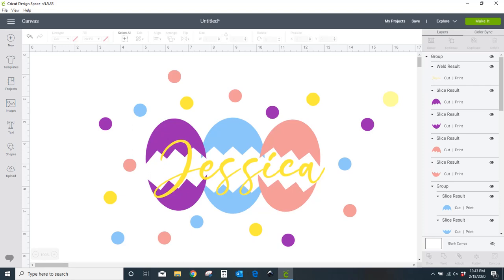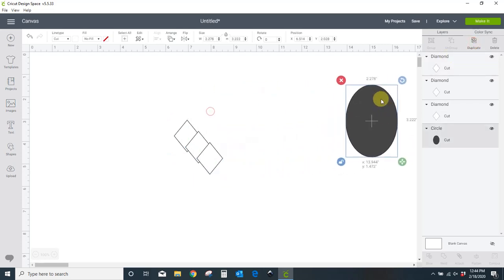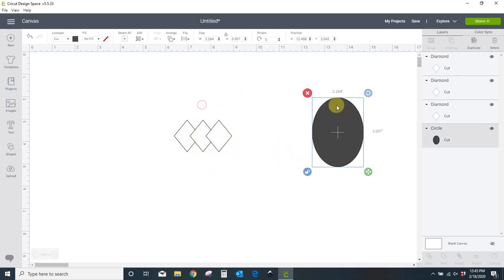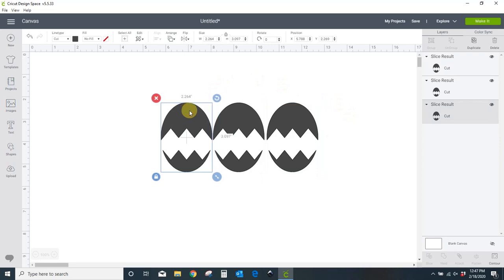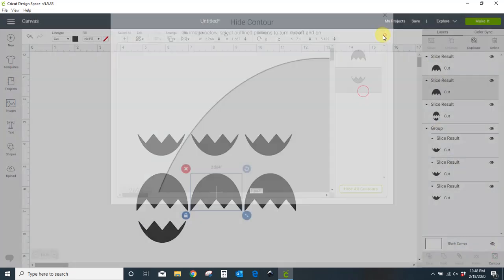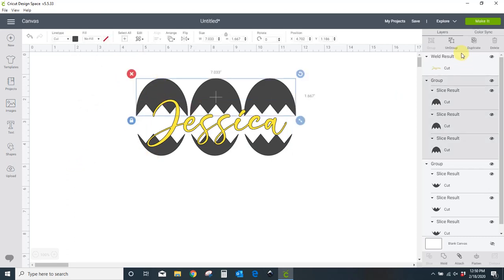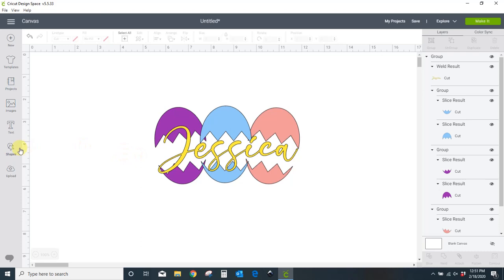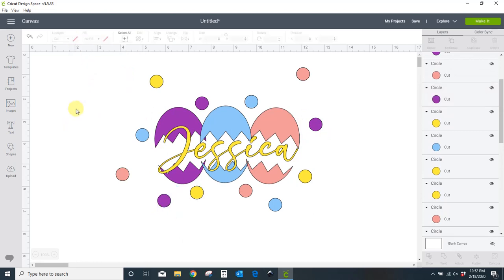Learn how to make your own cracked egg design in Cricut Design Space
This tutorial will show you how to make your own cracked egg design in Cricut Design Space.  Don't buy that SVG, instead learn how to make your own.